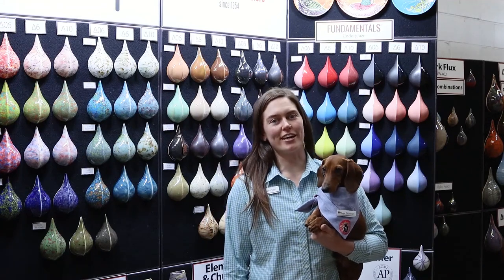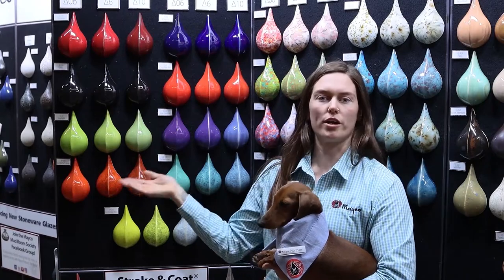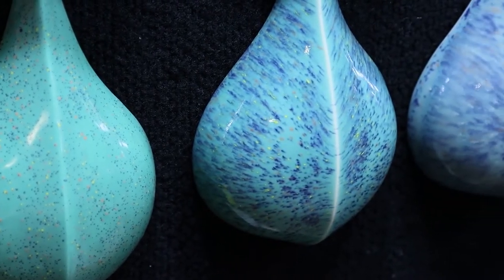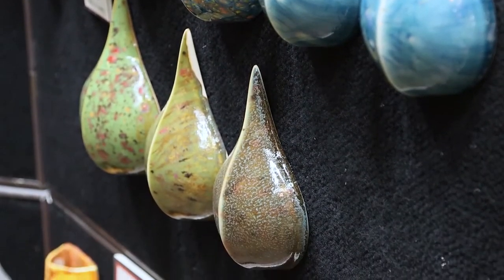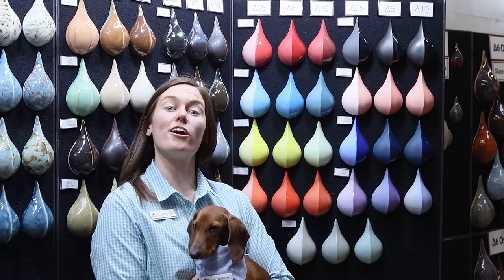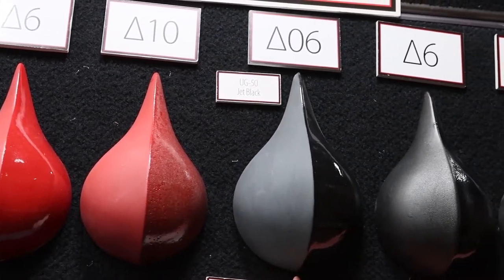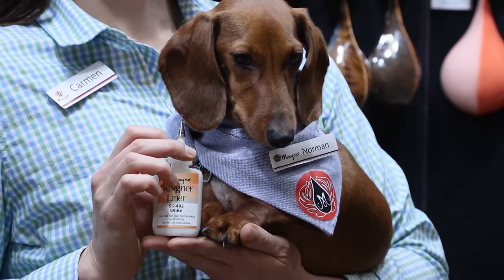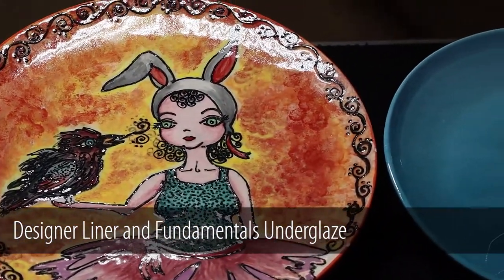NCECA Booth Part 2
Take a tour of Mayco's 2020 NCECA Booth featuring Stroke & Coat, Elements, Jungle Gems and Fundamentals Underglazes when fired from cone 06, 6 and 10.